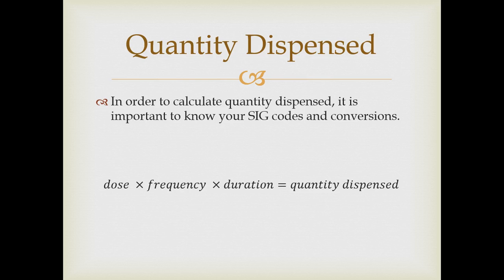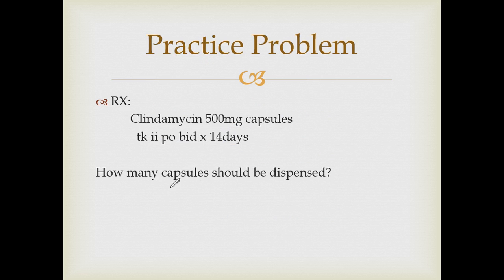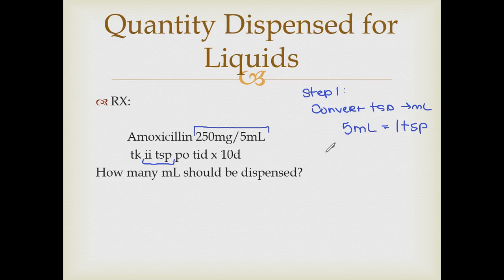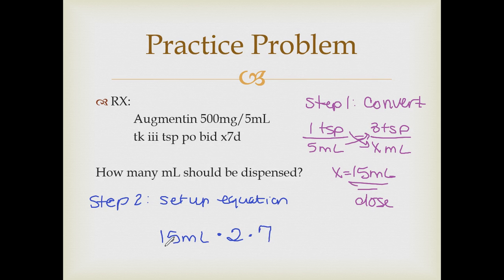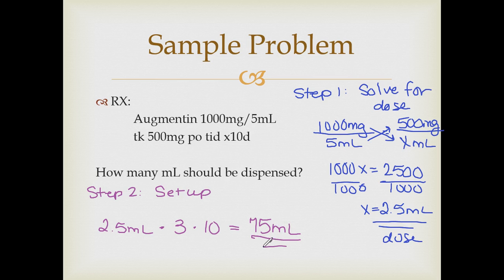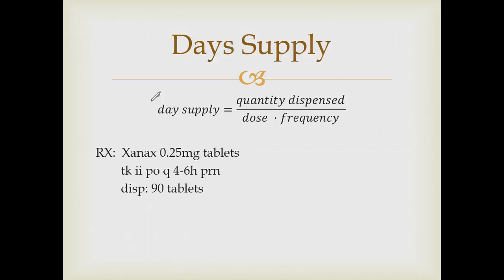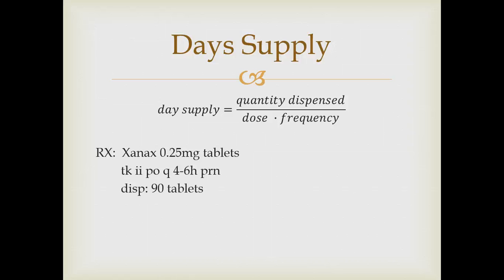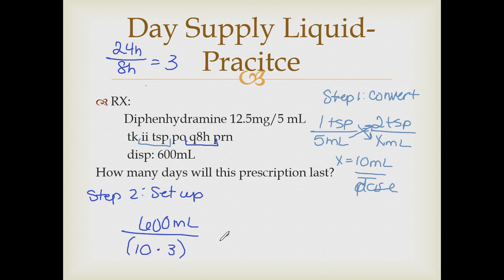Qty Disp Days Supply